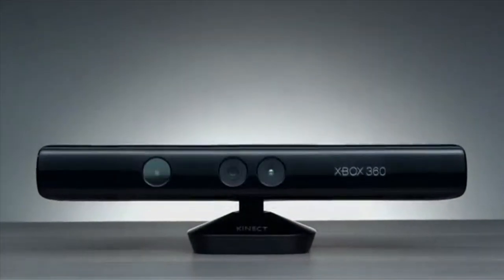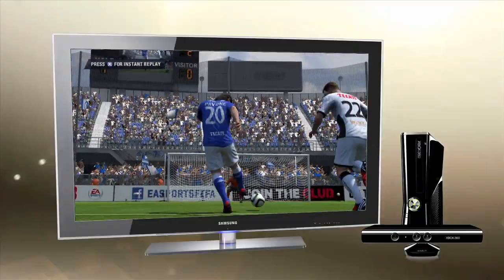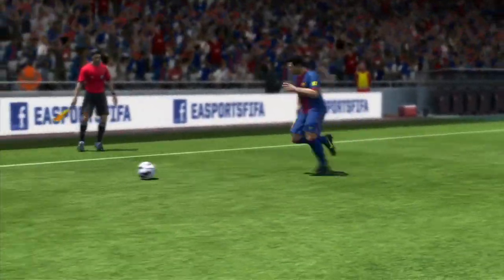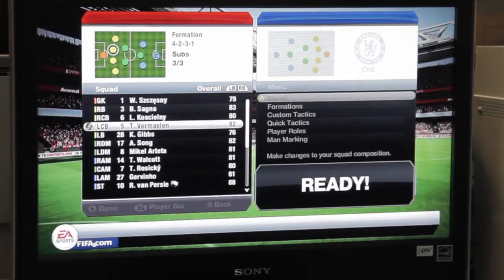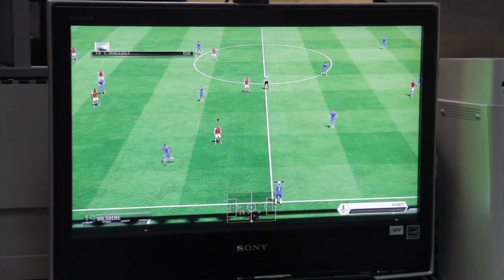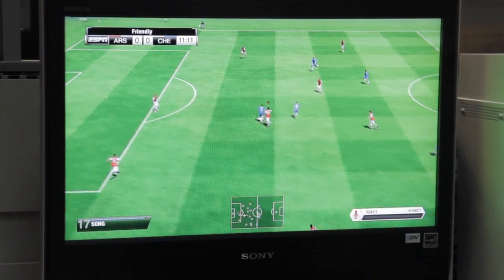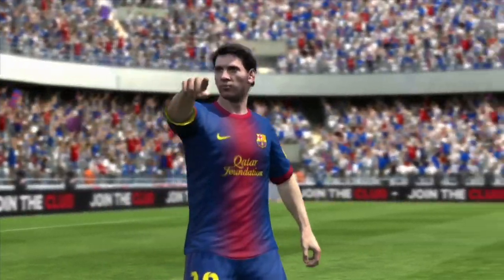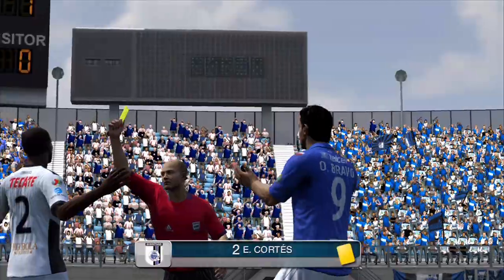The Making of FIFA Soccer 13 - Kinect Integration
Learn how Kinect audio commands have been integrated into FIFA Soccer 13 - including a secret in-game Easter egg!